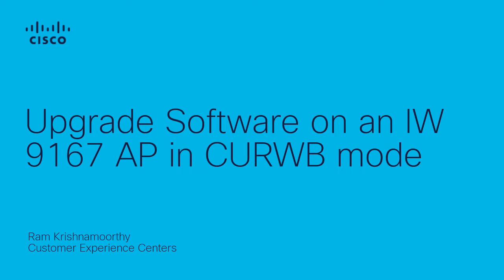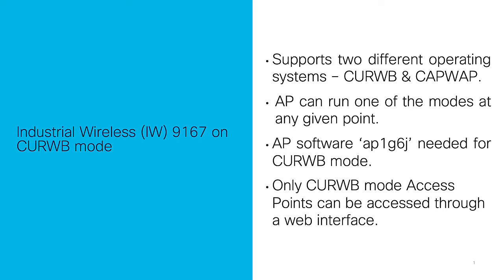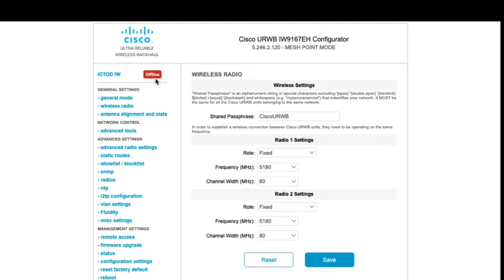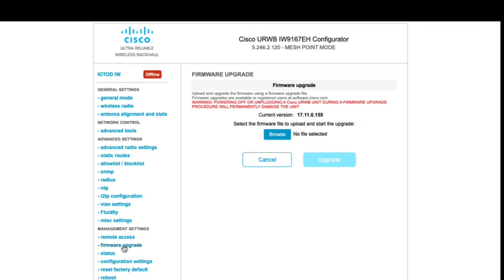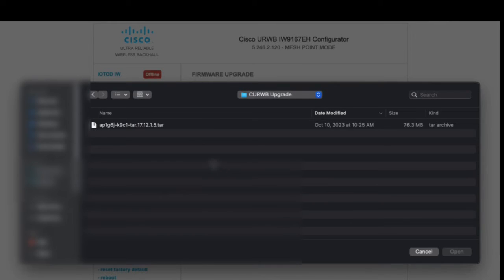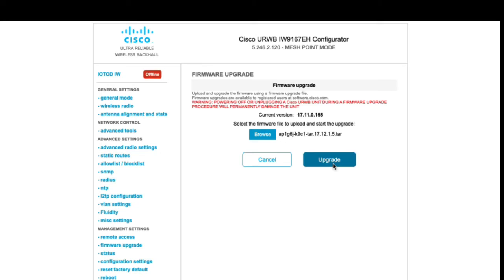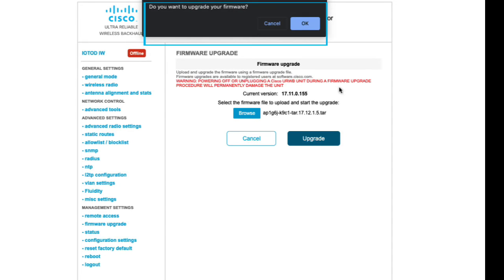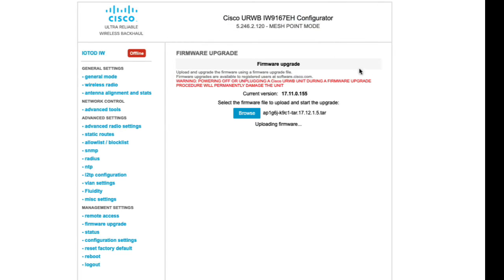How to Upgrade Software on an IW 9167 Access Point in CURWB Mode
In this video, we show you how to upgrade the software on a Cisco IW 9167 Access Point running in CURWB (Cloud Unified Radio Wireless Bridge) mode. This step-by-step guide walks you through the process of upgrading the software while ensuring minimal disruption to your wireless network. Learn how to check for the latest firmware versions, perform the upgrade, and verify the system after the process to ensure everything is functioning as expected.

  What you’ll learn in this video:
  – How to upgrade the software on a Cisco IW 9167 AP in CURWB mode
  – The process for checking and selecting the appropriate firmware version
  – Best practices for performing a software upgrade with minimal service disruption
  – How to verify and ensure the upgrade was successful

 Upgrading the software on your IW 9167 AP ensures that you are running the latest features, security patches, and performance improvements. Watch this video to get a clear, guided process for upgrading your access point in CURWB mode with confidence.